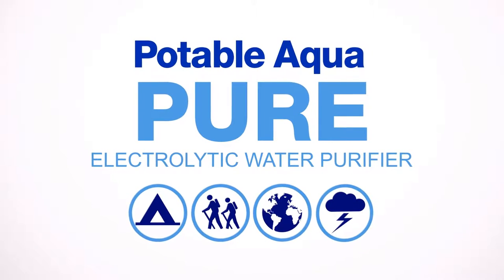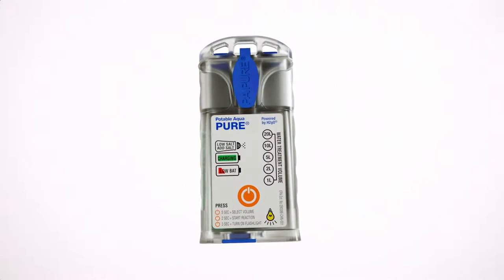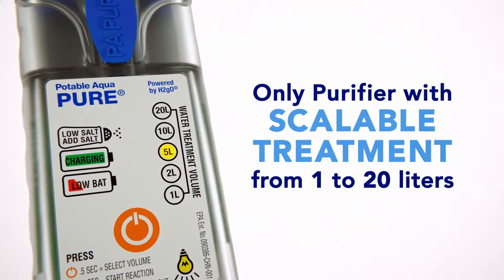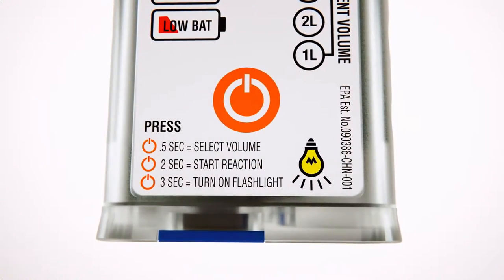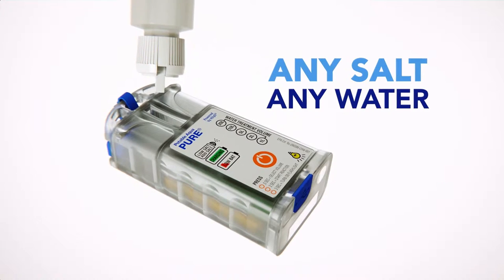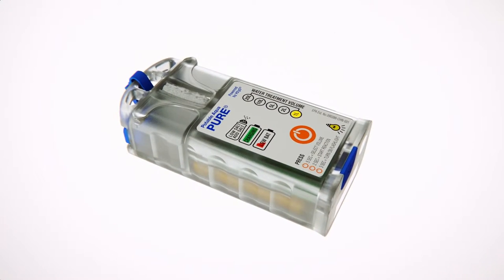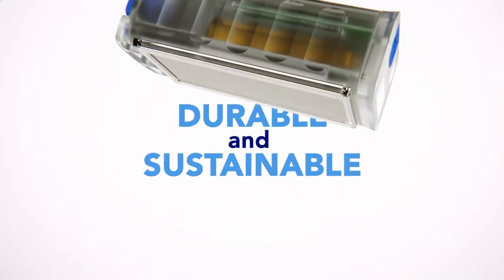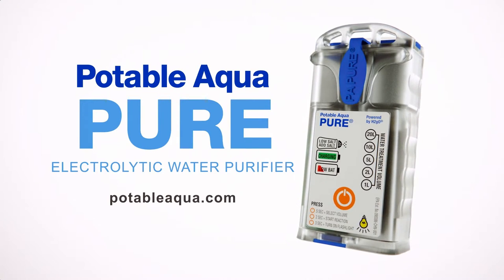Pure Water Purifier- Drink Pure Water For Best Health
Always drink pure water for good and better health. Please use a purifier product at you home for good quality of water. There are alot of products used as water purifier.

Thanks  ;-)